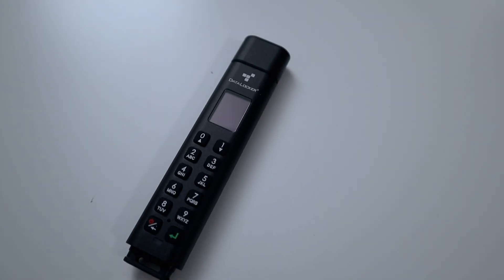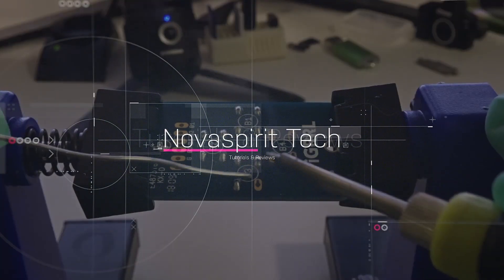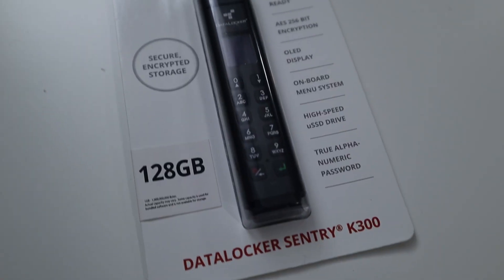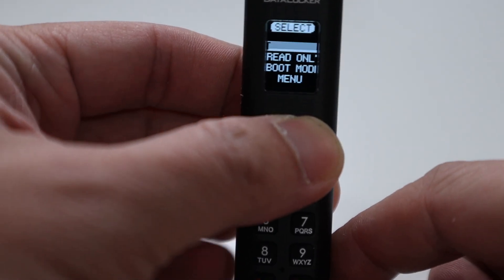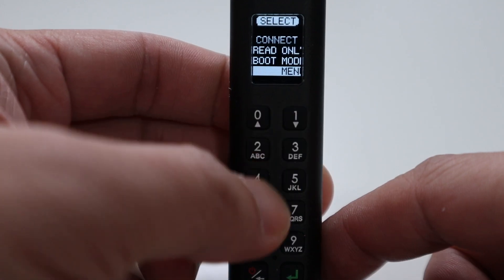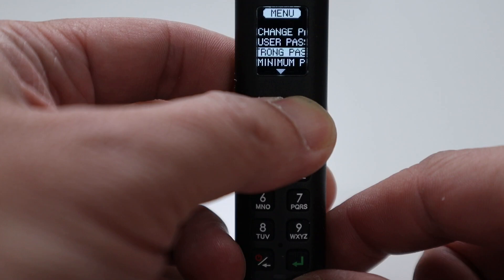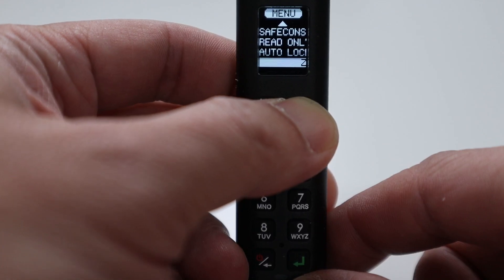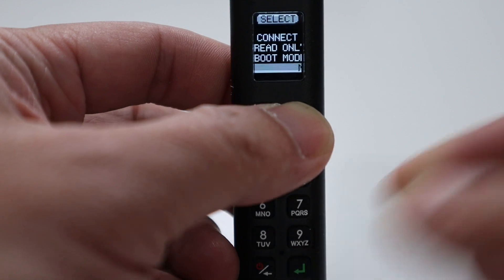Protect Your Data with Datalocker Sentry K300!!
Checking out the USB datalocker Sentry K300 Secruity key
○○○ LINKS ○○○

Datalocker Sentry K300

○○○ SHOP ○○○